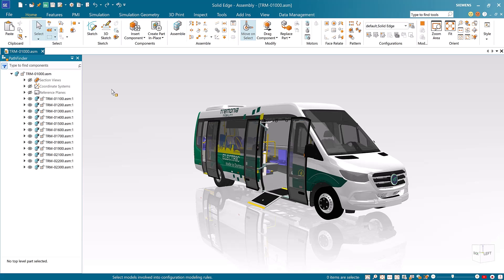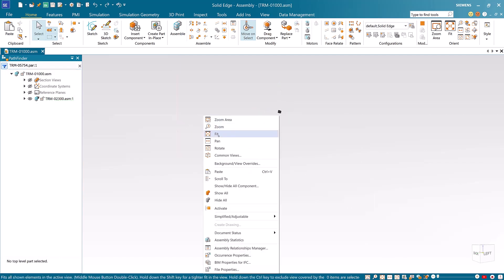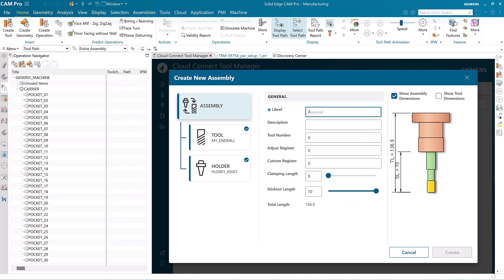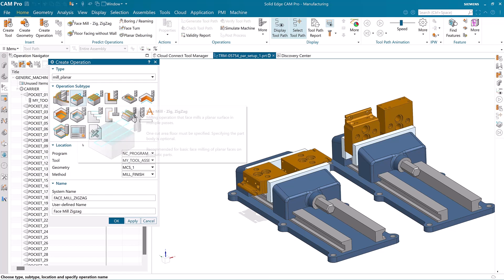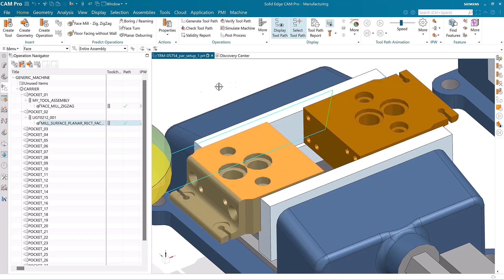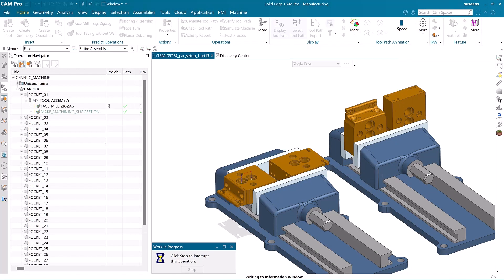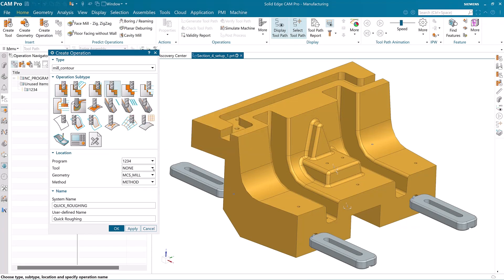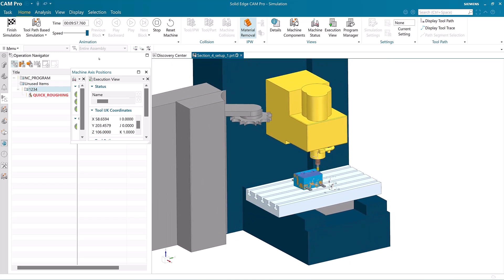What's new in Solid Edge 2025 | Manufacturing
Boost programming and machining performance with new enhancements to Solid Edge CAM Pro. Smart assistance automatically recommends the best operations, streamlining toolpath creation and easing the programming process. Advanced quick roughing and the zig zag milling features simplify offset roughing and face milling. Automatic hole machining also makes selecting prismatic features like slots, steps and holes effortless.

The Solid Edge portfolio, part of the Siemens Xcelerator portfolio, is an integrated set of powerful, comprehensive, and accessible tools that advance all aspects of the product development process. Solid Edge addresses today’s complex challenges with automated digital solutions that cultivate creativity and collaboration. By harnessing the latest innovative technologies in mechanical and electrical design, simulation, manufacturing, technical publications, data management and cloud-based collaboration, Solid Edge dramatically shortens time-to-market, provides greater production flexibility, and significantly reduces costs with its collaborative and scalable solutions.